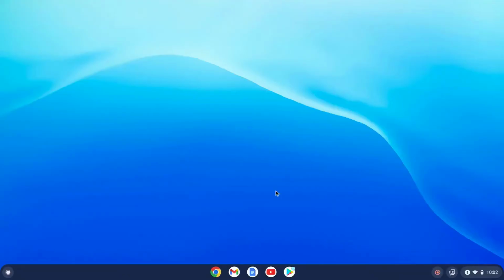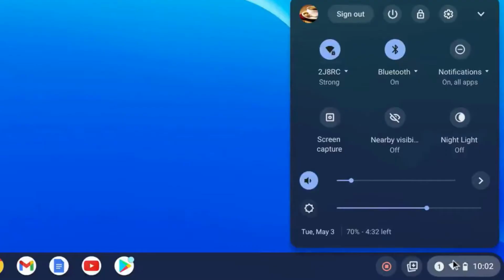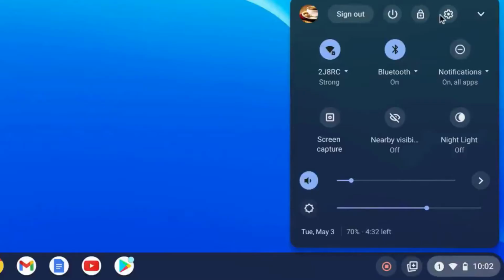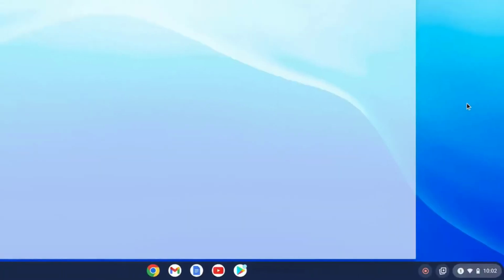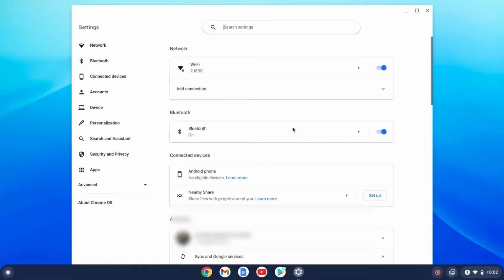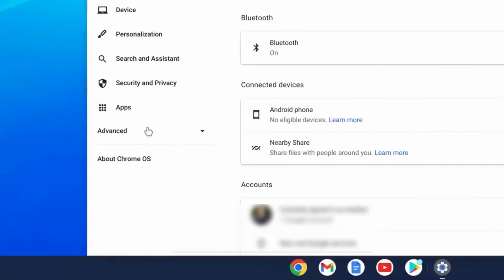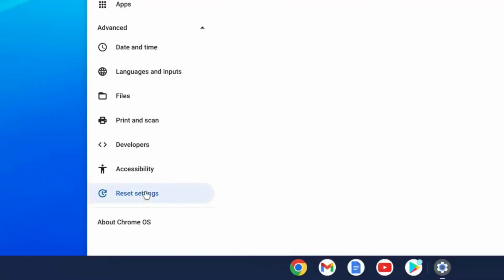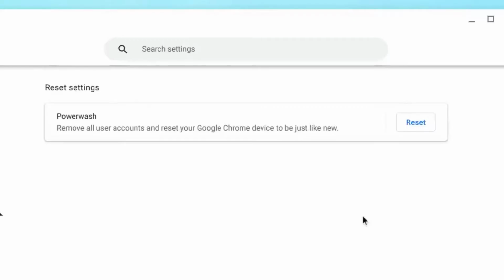How To Reset ASUS Chromebook to Factory Settings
How to reset an ASUS Chromebook to original factory settings using the Chrome OS Power wash function.